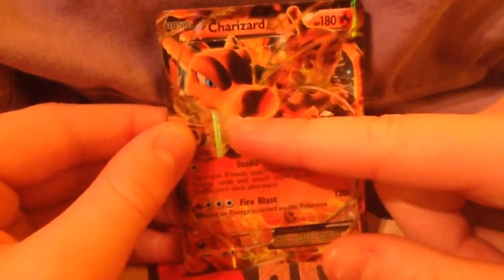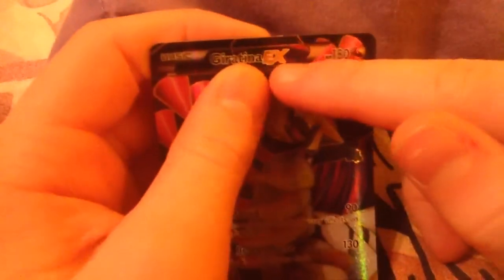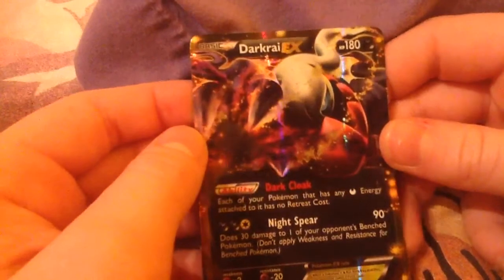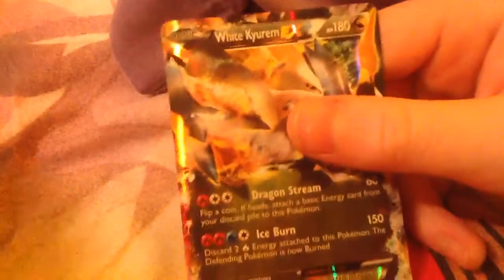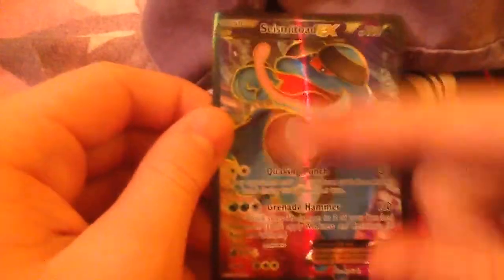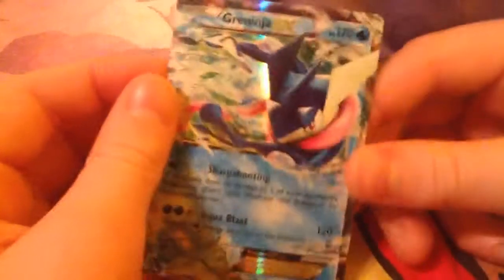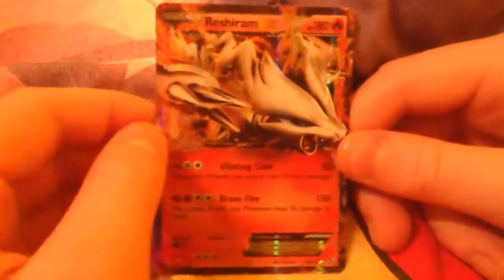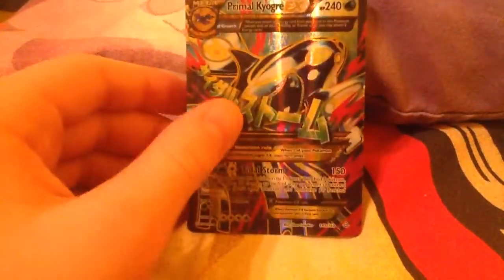My top ten pokemon EX / EX full art cards of all time.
my top ten That i own so far. i will make another vid soon